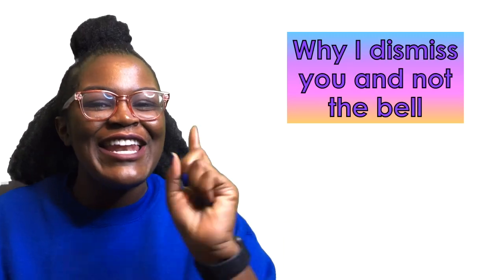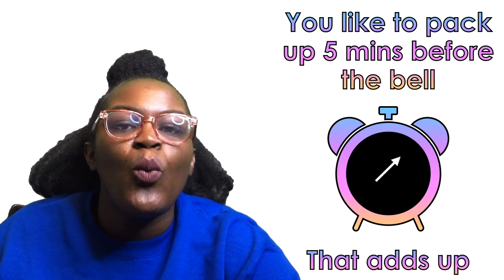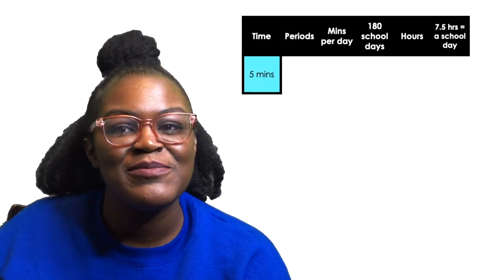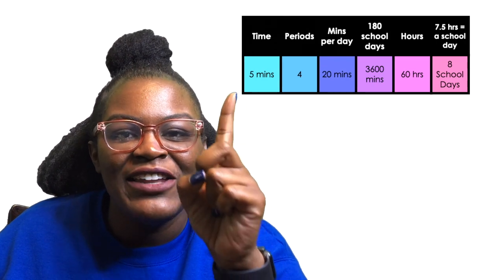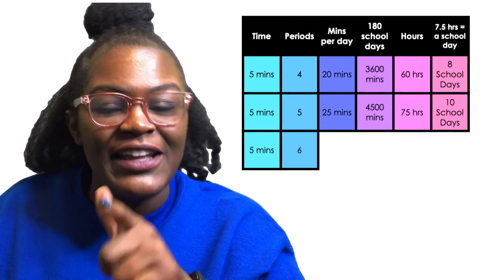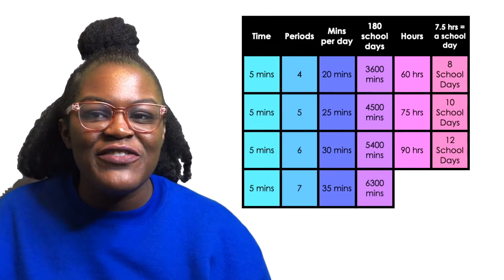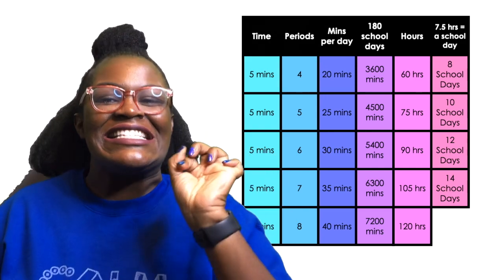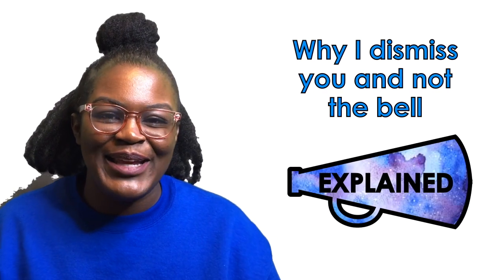Packing up Before the Bell Explained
This is the explained series! I take random math related topics and explain them. I’m hoping to bring these topics down to earth and at the end of the video you get it because I explained it!